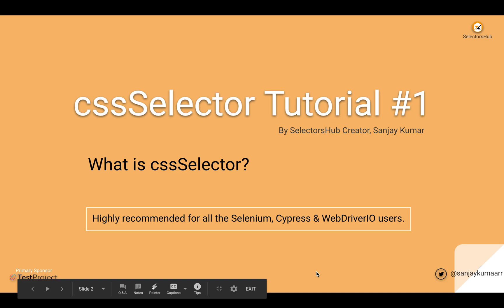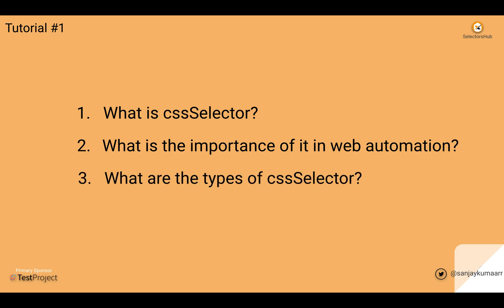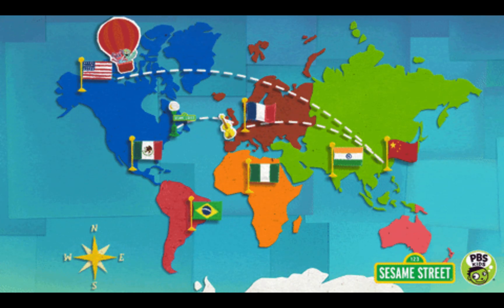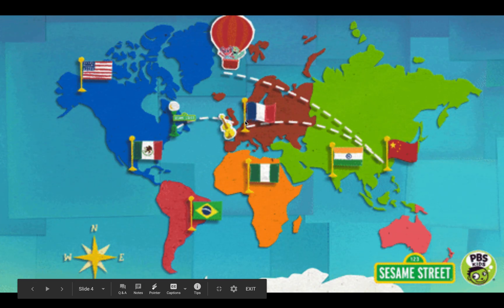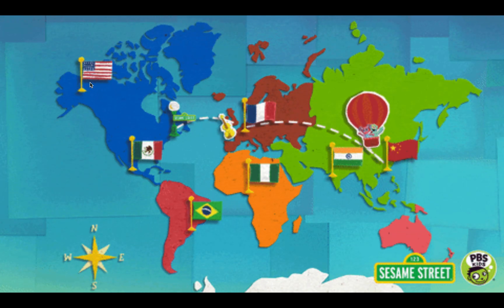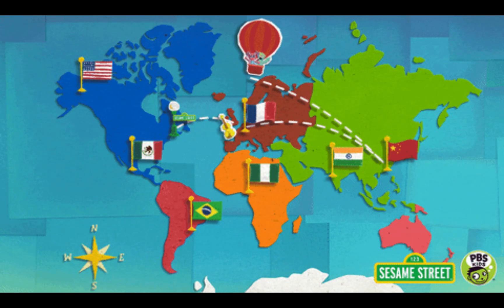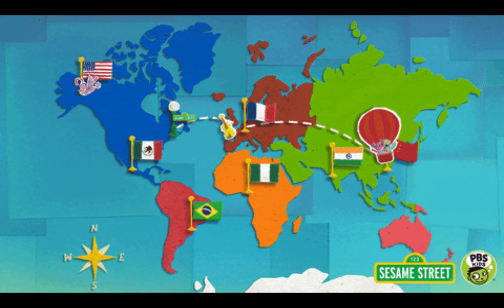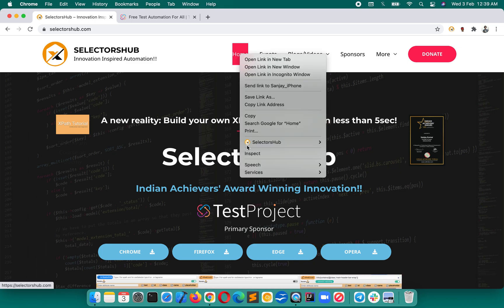cssSelector Tutorial#1: What is cssSelector?